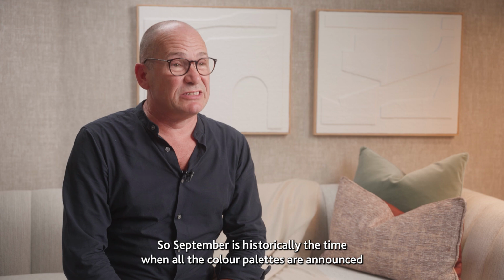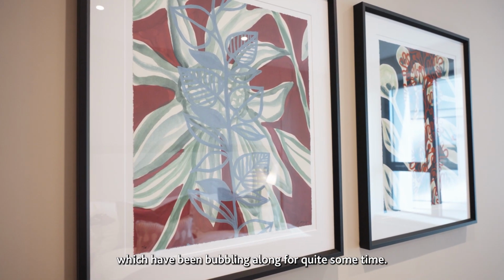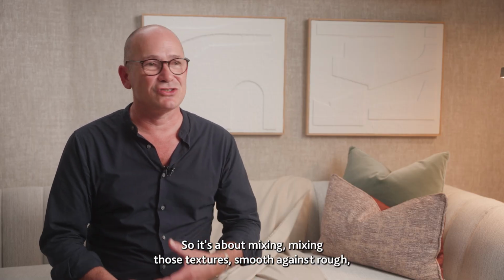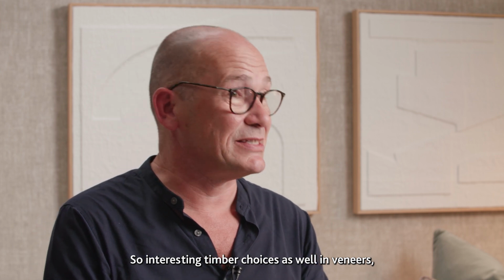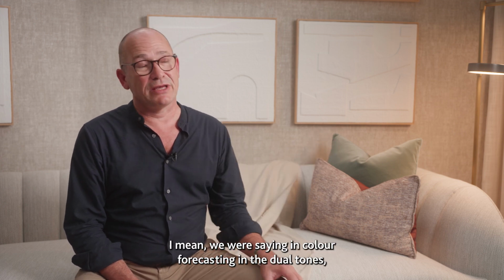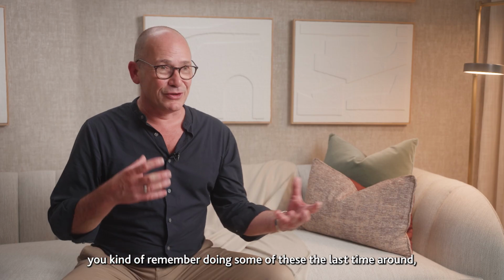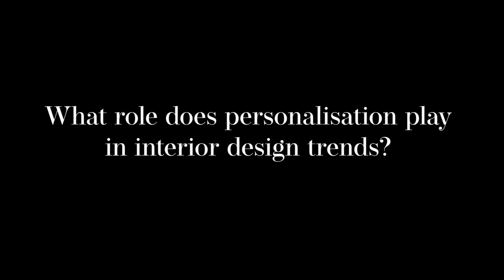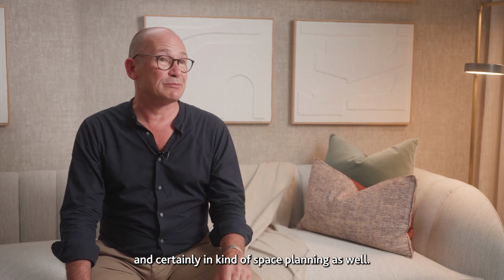Film Series: Interior Inspirations with Honky Interior Design